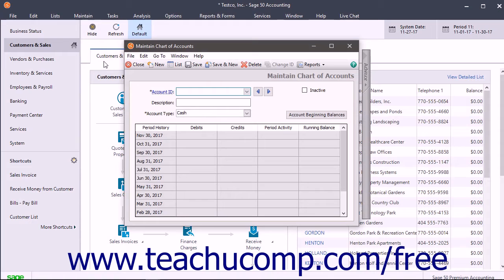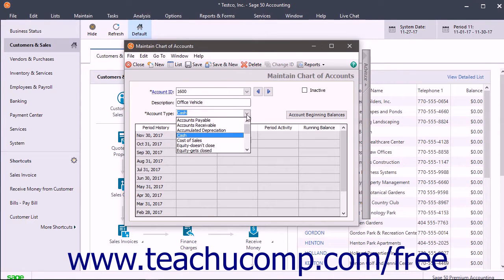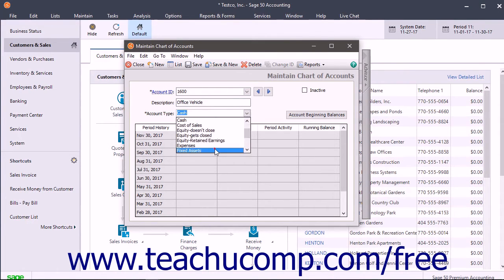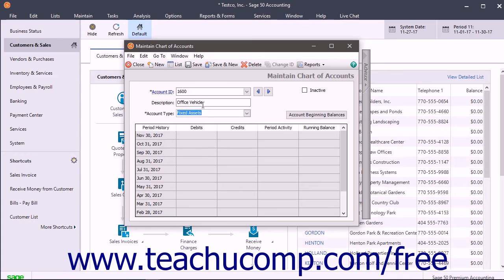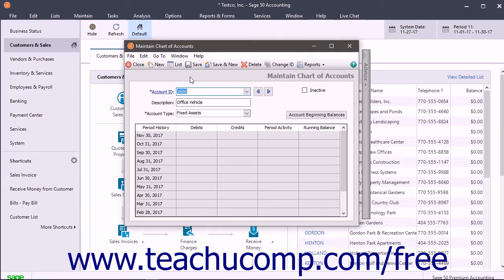Sage 50 2018 Tutorial Creating a Fixed Assets Account Sage Training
Learn about Creating a Fixed Assets Account in Sage 50 A clip from Mastering Sage 50 Made Easy v. 2018. - the most comprehensive Sage 50 tutorial available. Visit us today!